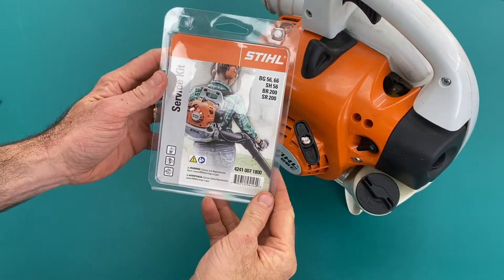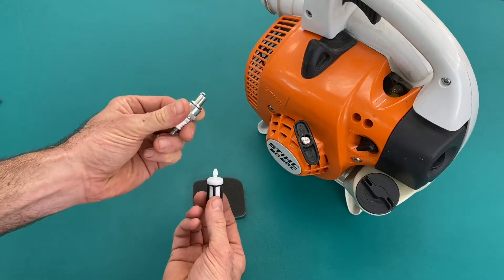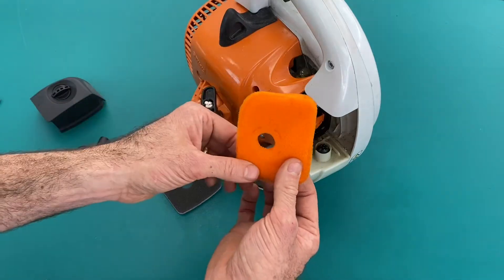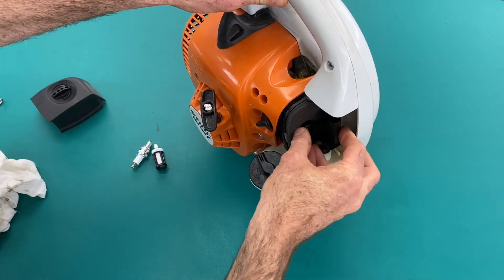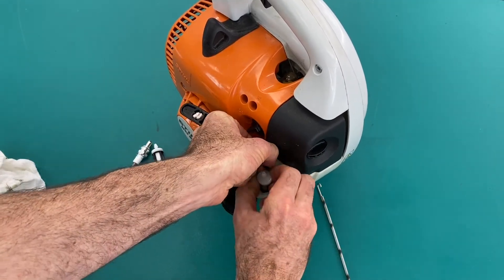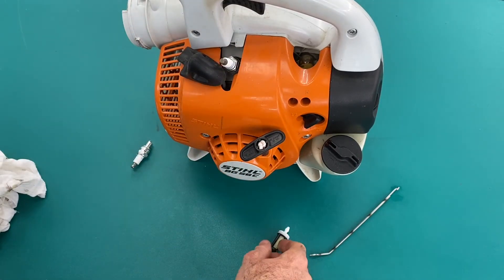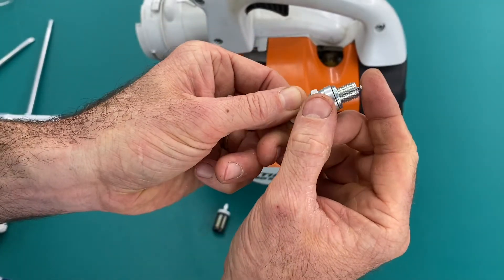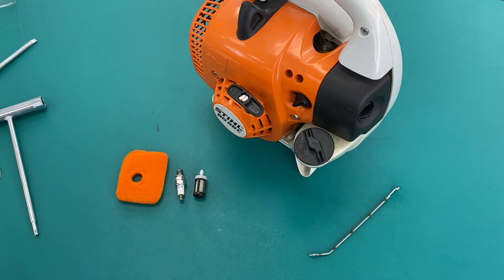Service Kit for: BG 55, BG 56, BG 65, BG 85, BG 86, SH 55, SH 56, SH 85, SH 86 C-E, BR 200 SR 200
Service Kit Installation video for STIHL: BG 55, BG 56, BG 65, BG 85, BG 86, SH 55, SH 56, SH 85, SH 86 C-E, BR 200 SR 200